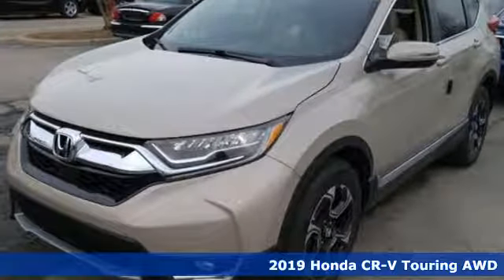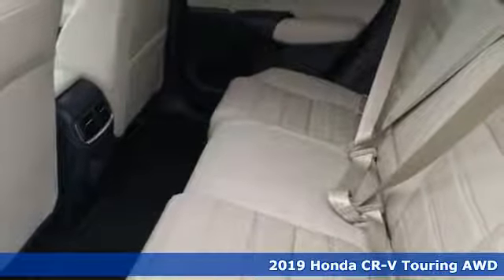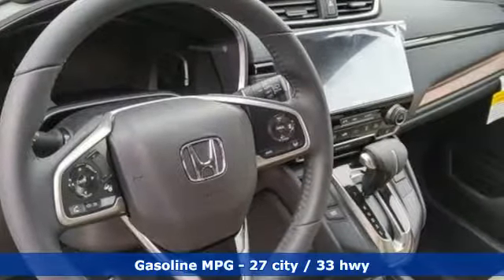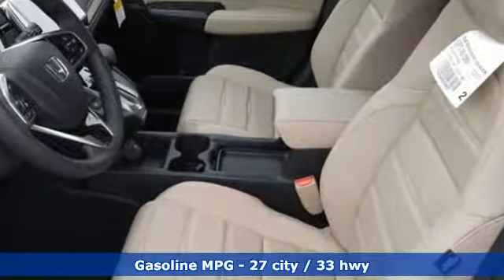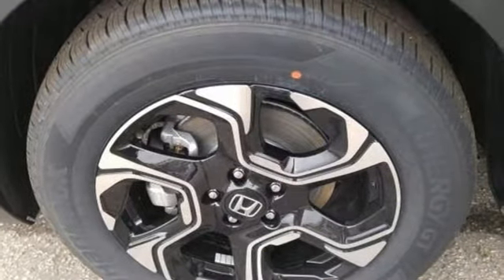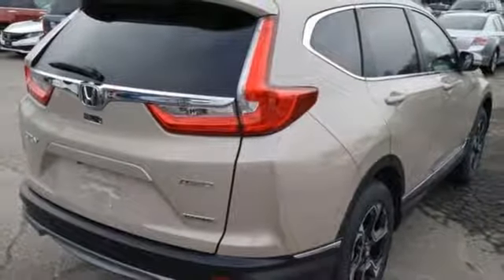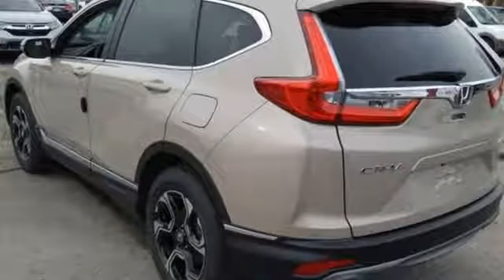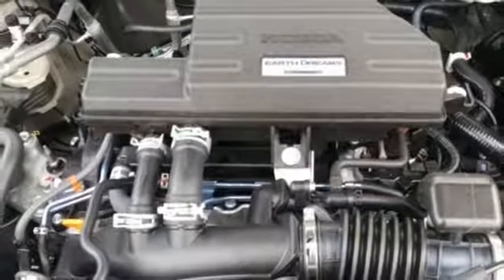New 2019 Honda CR-V Virginia Beach VA Norfolk, VA #2190896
Year: 2019
Make: Honda
Model: CR-V
Trim: Touring
Engine: 1.5L I4 DOHC 16V
Transmission: CVT
Color: Beige
Interior: Ivory
Stock #: 2190896
VIN: 2HKRW2H90KH607400

Address:
3516 Virginia Beach Blvd